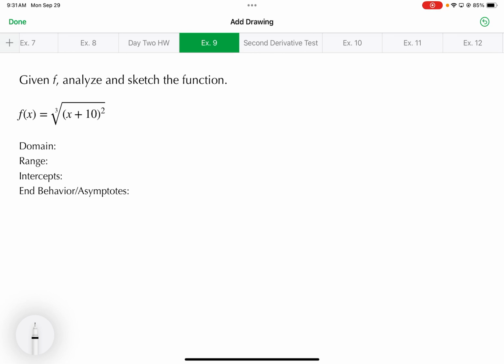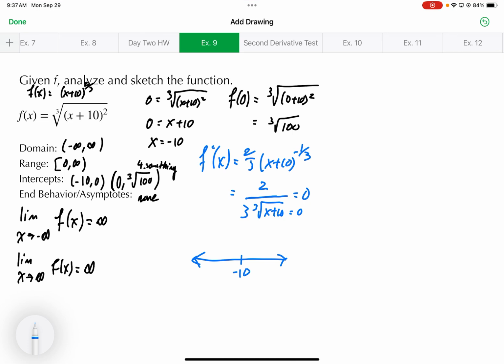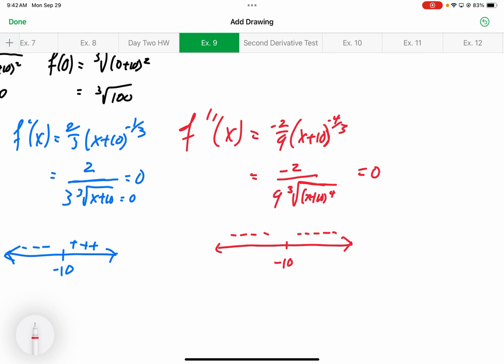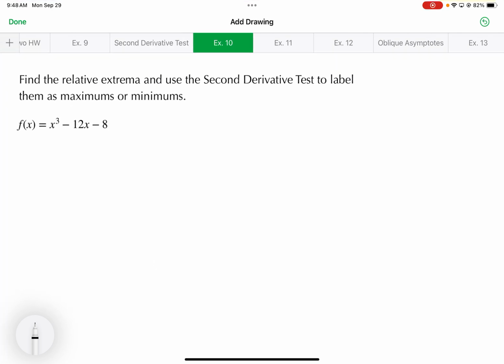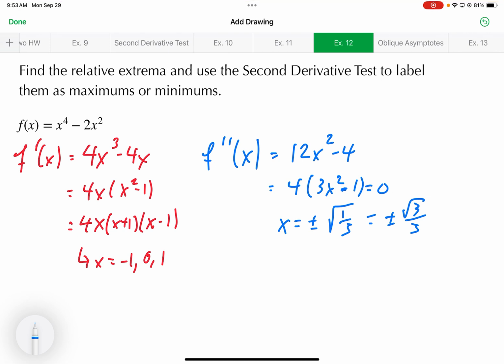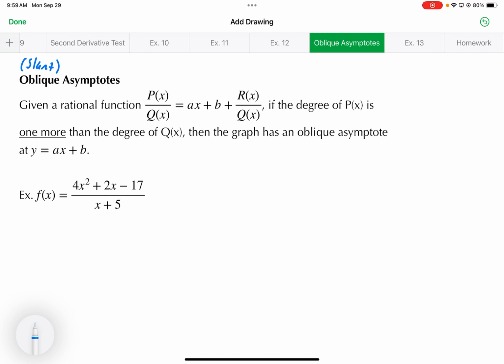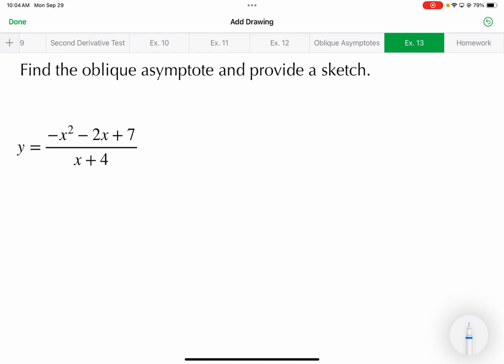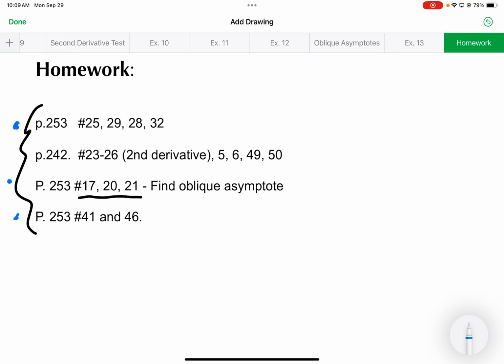Section 4.2-4.3 Day 4 (maybe) 9/29/25